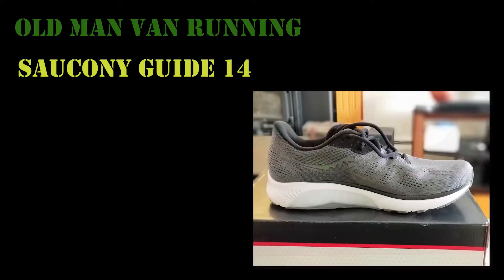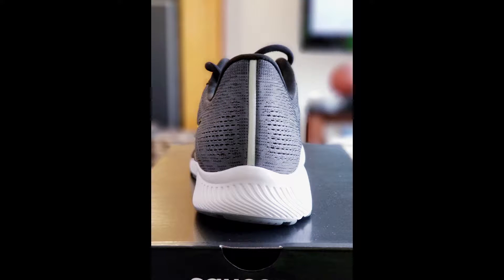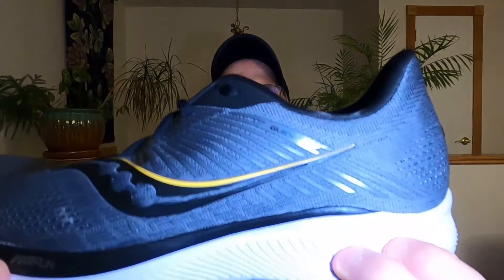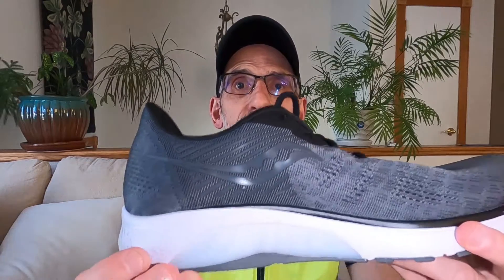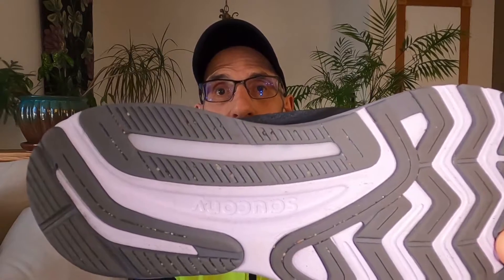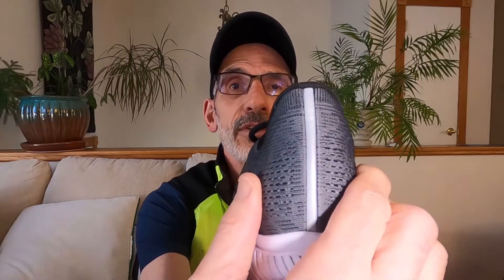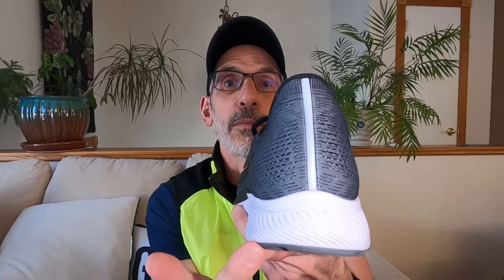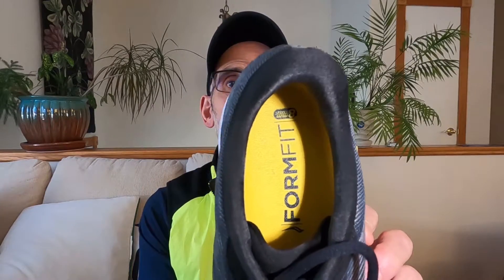SAUCONY GUIDE 14 REVIEW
Saucony Guide 14 Stability Shoe Review